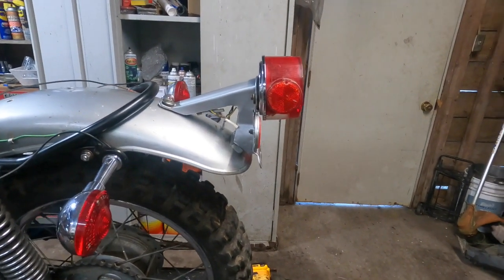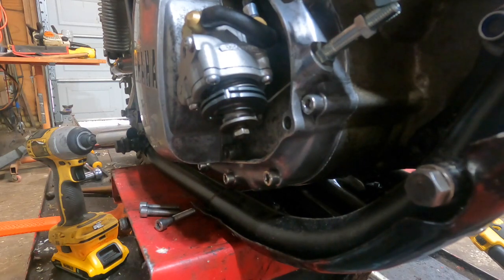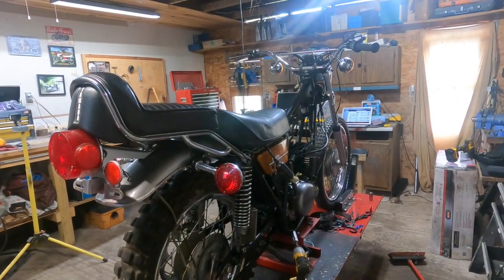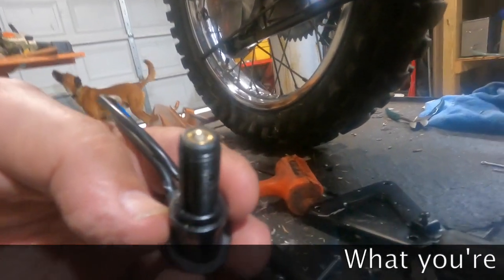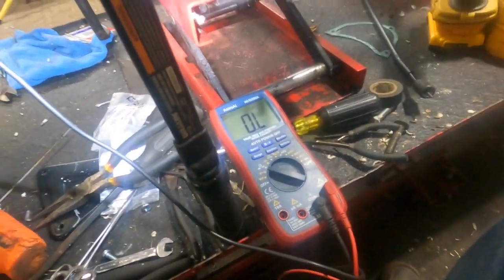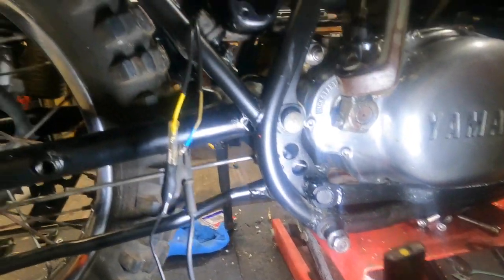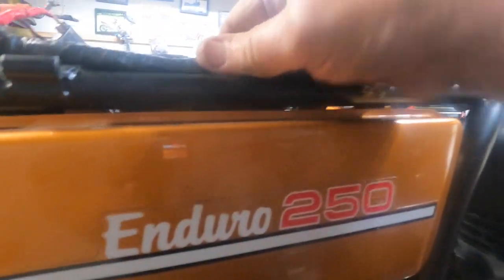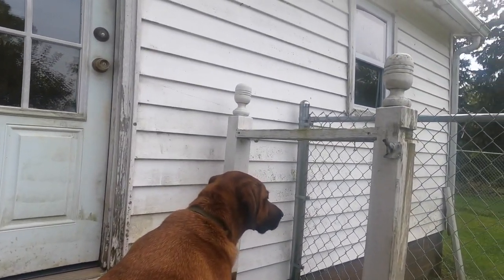Gettin' close to a "Will it run" video on the DT250A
I was hoping to get to the point where I could start this puppy up, but didn't quite make it that far. I need to do some more cable routing and get more of the electrical connections done and then I'll be kicking the old girl over. I did get the exhaust system mostly in place and the cable harness pretty much situated, Mostly this time I was just tidying up a few odds and ends.